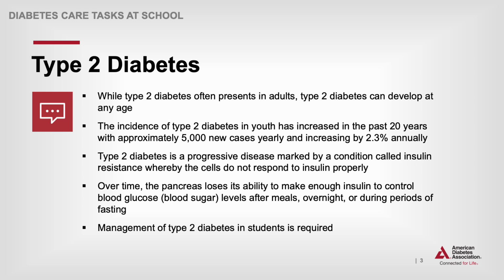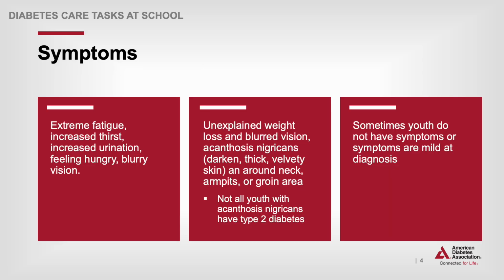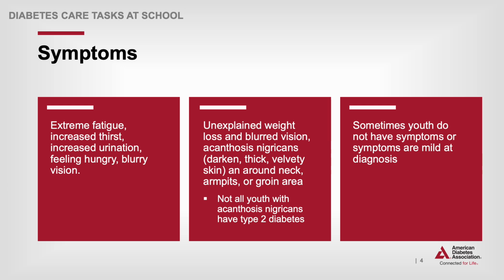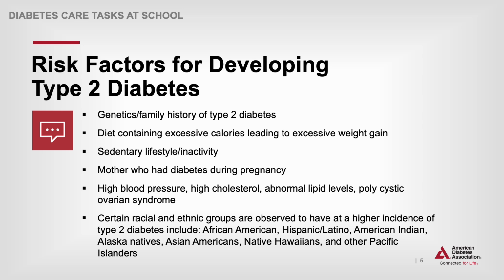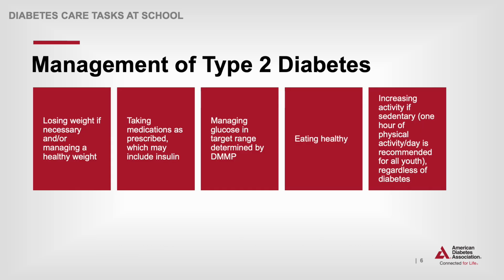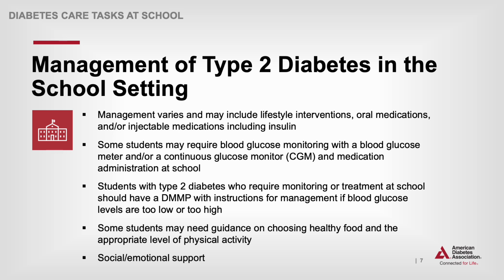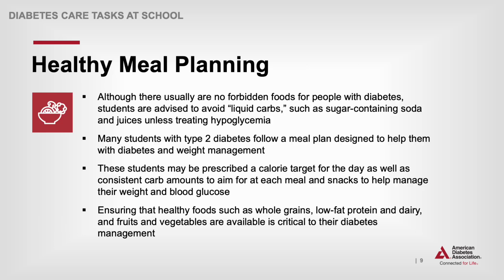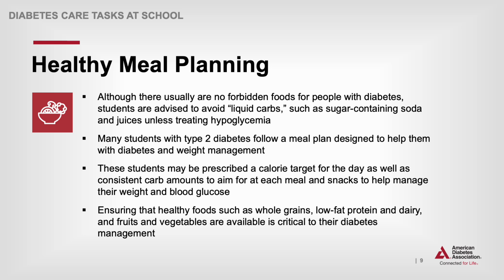UDCA 2 Type 2 DM